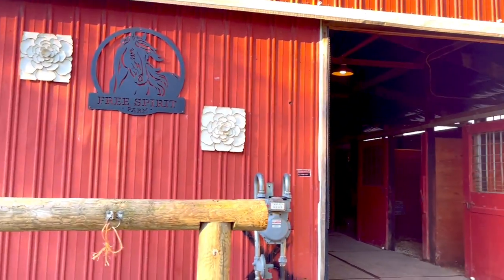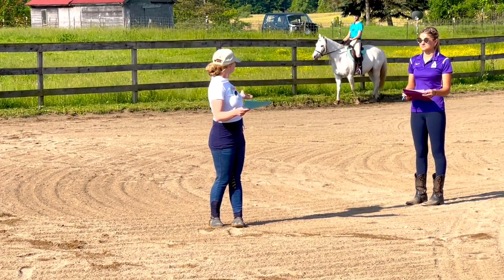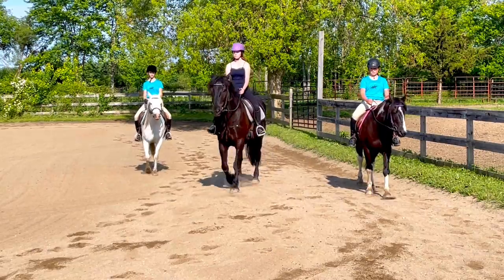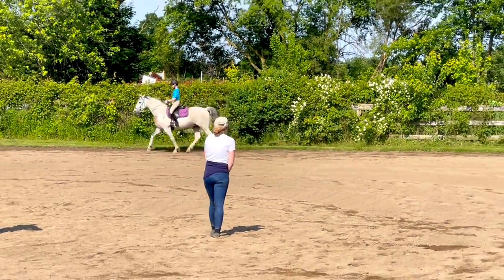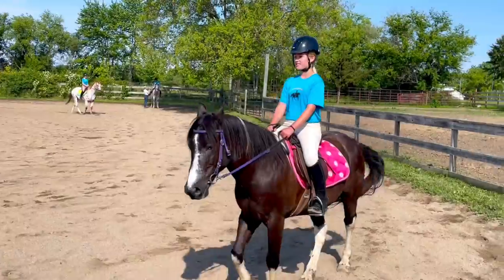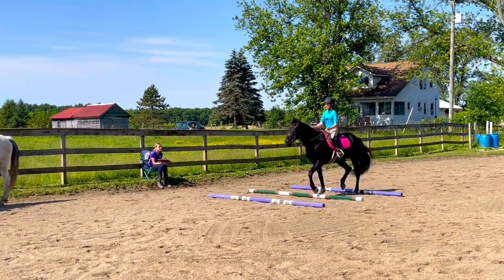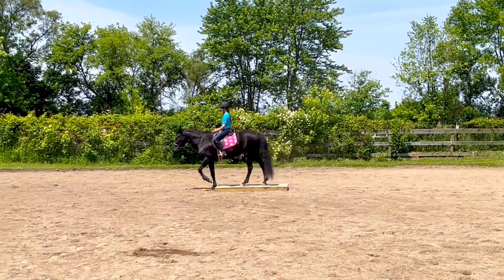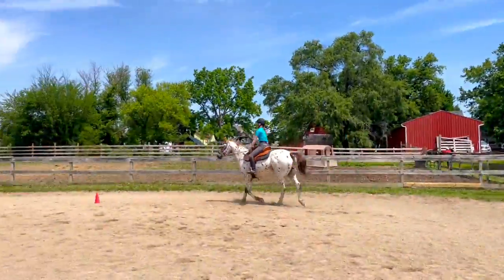OUR ANNUAL FUN SHOW AT THE FARM!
Hey Horse Lovers! Over the weekend we hosted our ANNUAL FREE SPIRIT FARM FUN SHOW! This is something we put on each year for the students. Watch how all the horses and students do in their classes, and even see other students riding OLAF for the first time. I really hope you like this HORSE SHOW VLOG and as always, enjoy the ride!

🦄🤩💖ARLO, BAGHEERA, JIMINEY, MEEKO, OLAF, GASTON

Let’s Connect